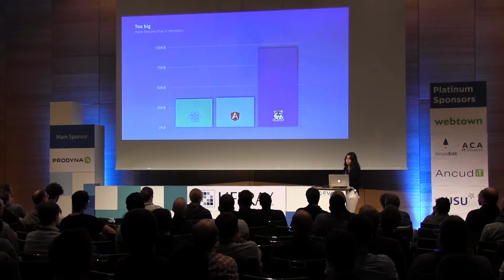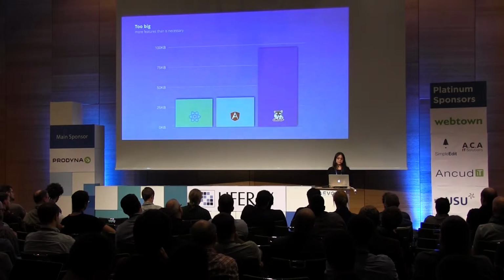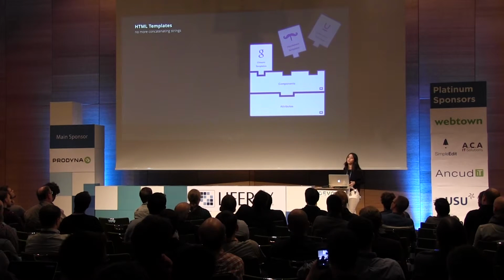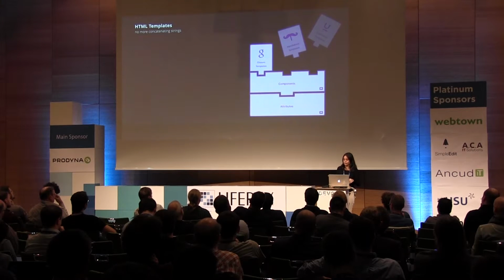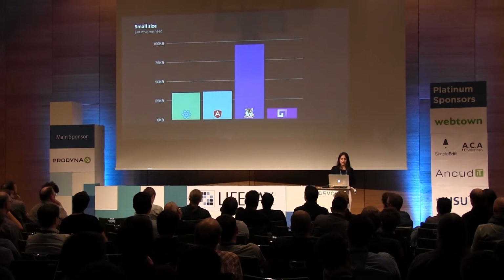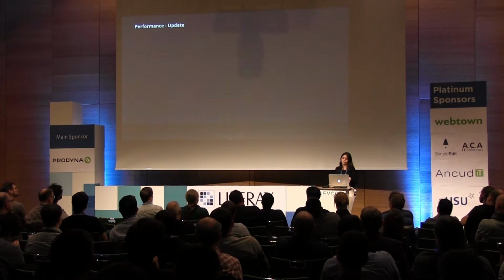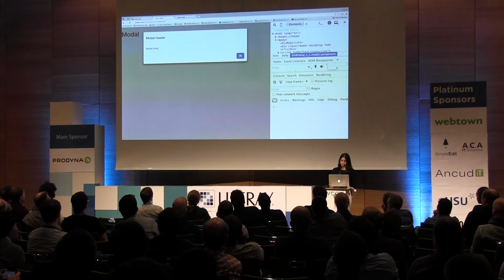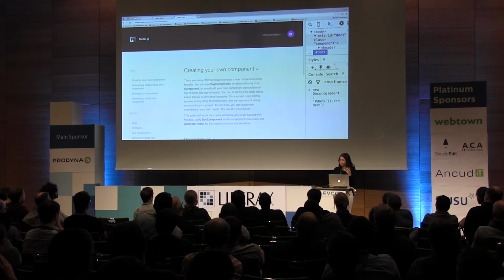DEVCON 2015: Introducing metal.js and the Crystal components | Maíra Bello, Liferay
AlloyUI and YUI have been Liferay's Portal user interface foundation for a long time. They have been providing fully featured components which makes Liferay a great product to use. But now that YUI has been discontinued by Yahoo!, what are the next steps? On this talk, you'll meet Metal.js and the Crystal components. A future-ready and performance-focused solution to build UI components.

 Maíra Bello : Maíra Bello started working as a frontend engineer for Facebook, where she stayed for 2 years on the Messages team, being responsible for products like chat. She's been at Liferay Brazil now for over an year, helping with AlloyUI as well as with exciting new projects like Metal.js and Launchpad.